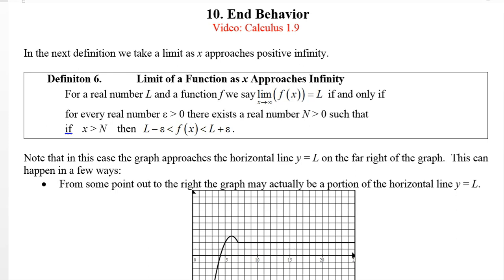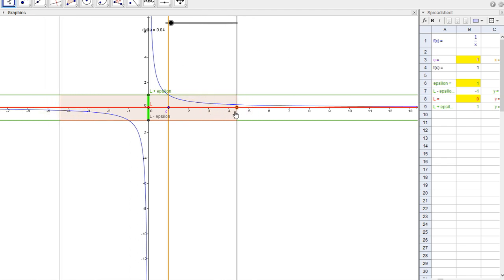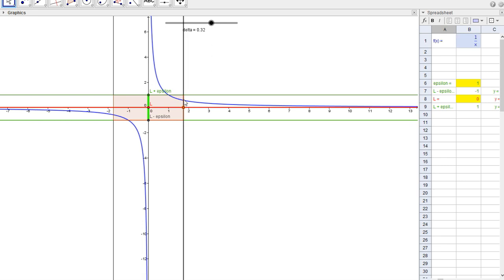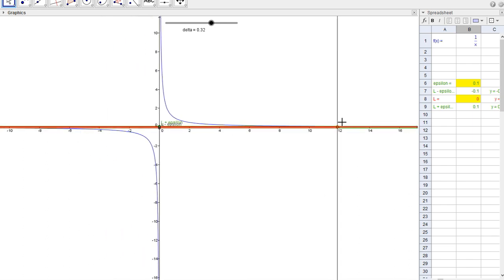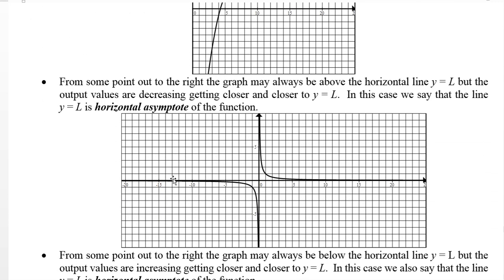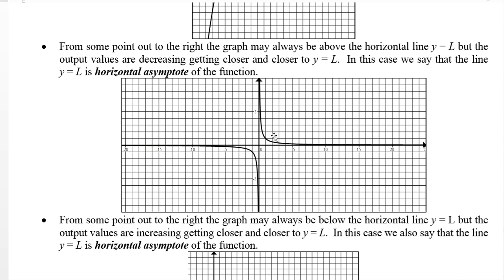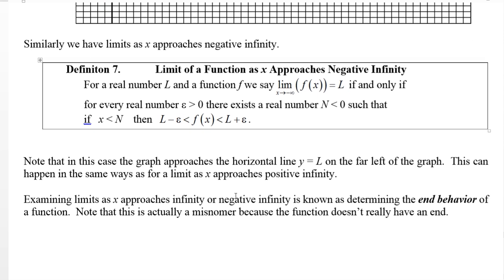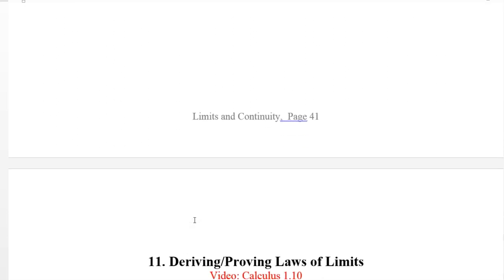Calculus 1 10 End Behavior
We examine limits of functions as x approaches positive or negative infinity.